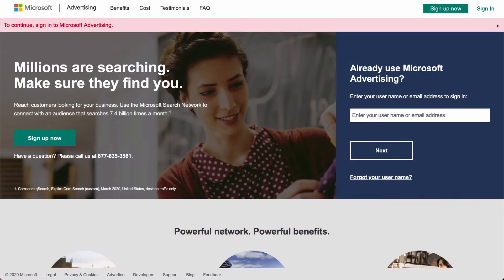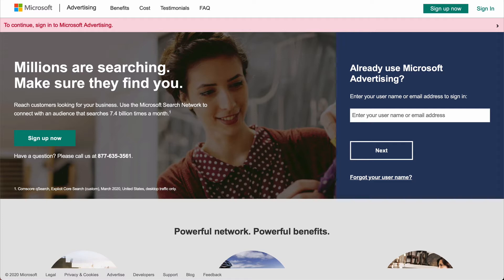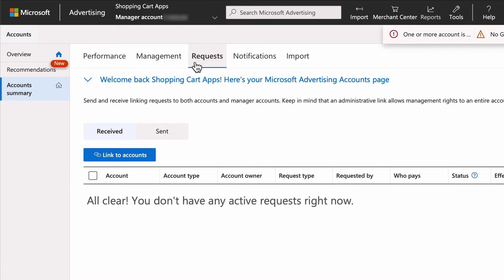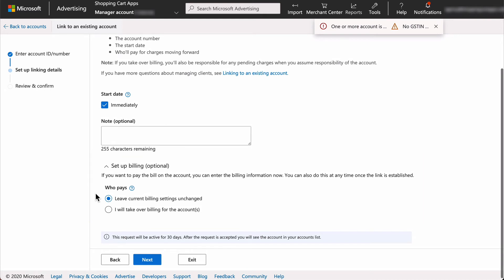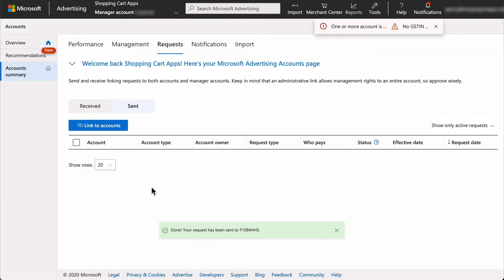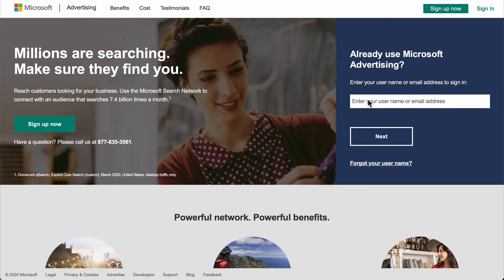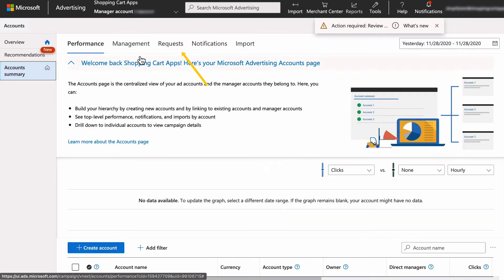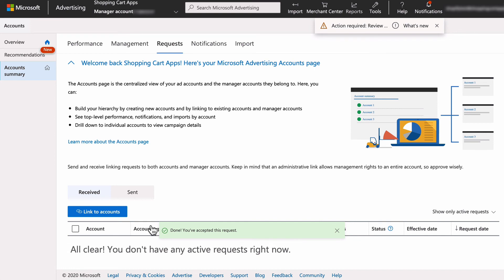Microsoft Ads: Request And Accept Direct Manager Access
Learn how request and accept Direct Manager access within Microsoft Ads (formerly Bing Ads).